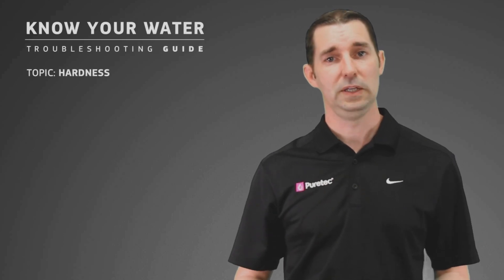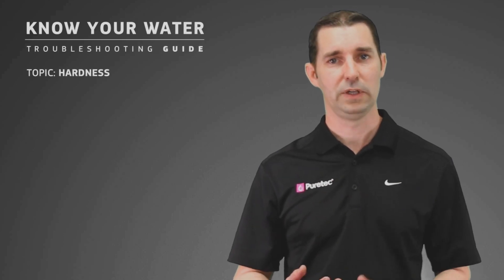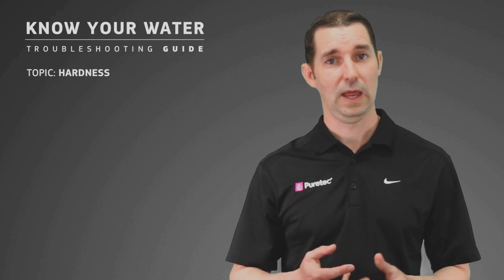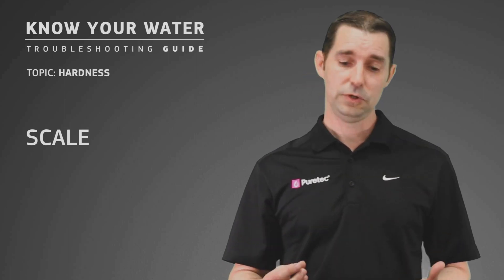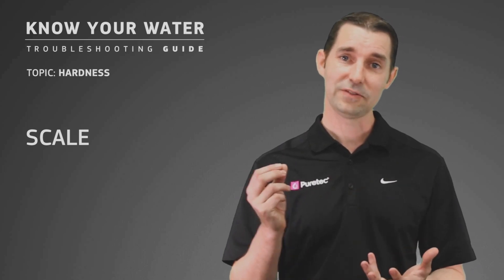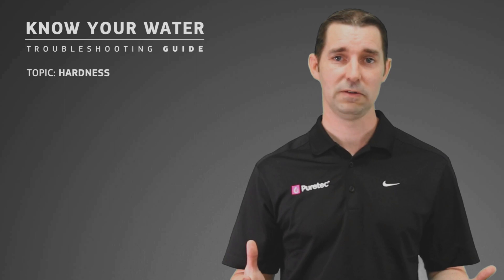Remove Hardness from your water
Check the sections below:
00:00 Intro
00:08 Scale buildup
00:26 What does it look like
00:51 Why is Remove scale important
01:07 Scale control methods
01:32 Softeners